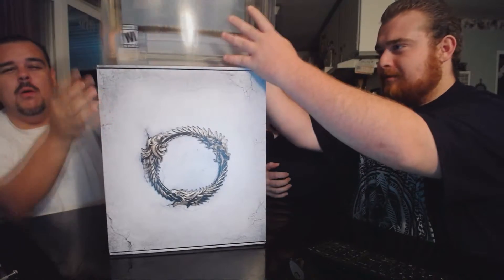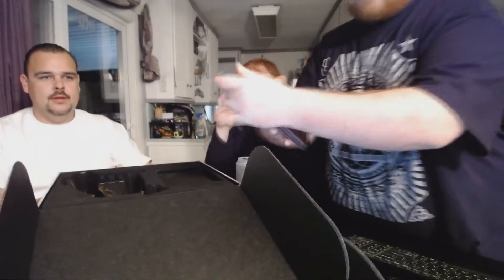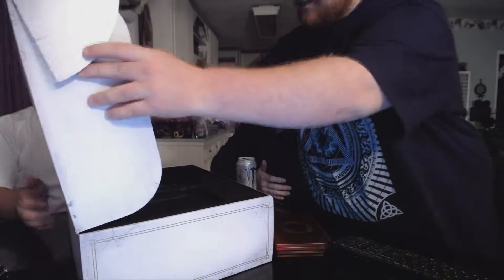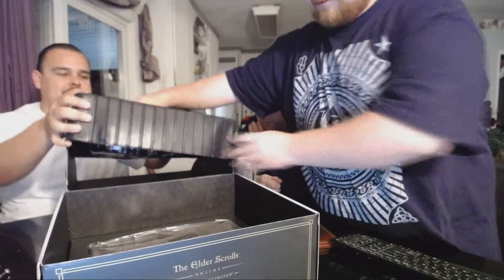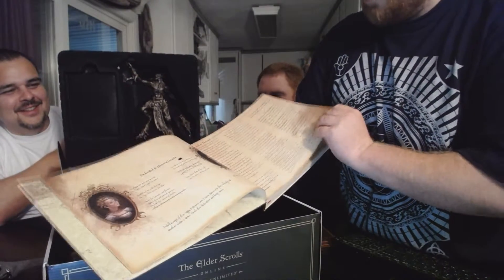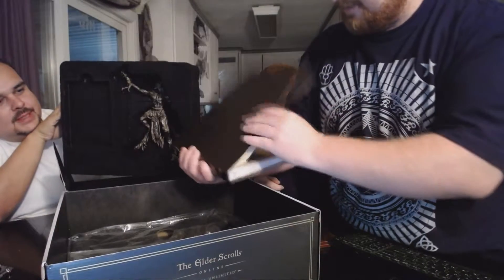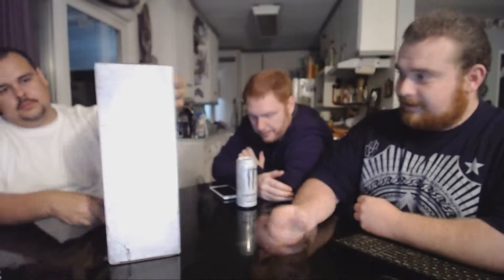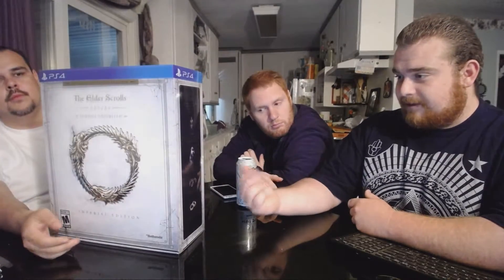The Elder Scrolls Online Tamriel Unlimited Imperial Edition Unboxing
Watch us Unbox The Elder Scrolls Online Tamriel Unlimited Imperial Edition for Playstation 4!